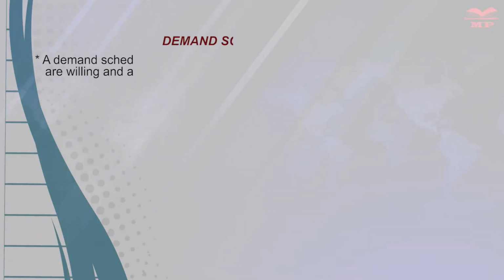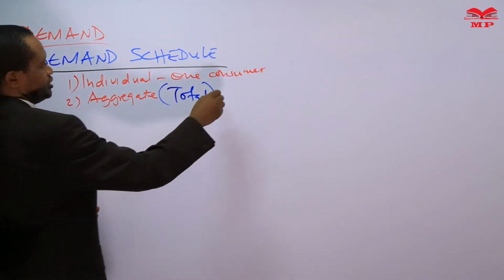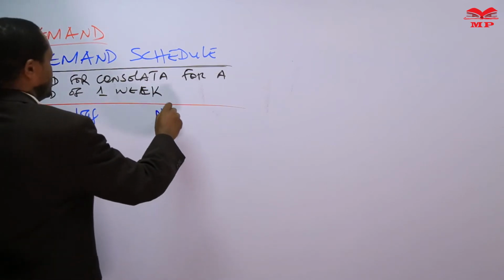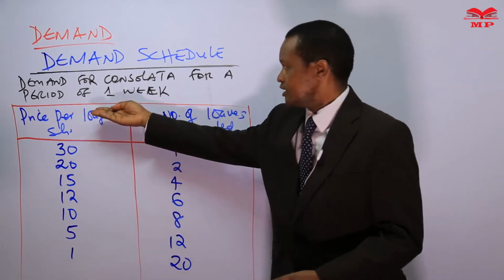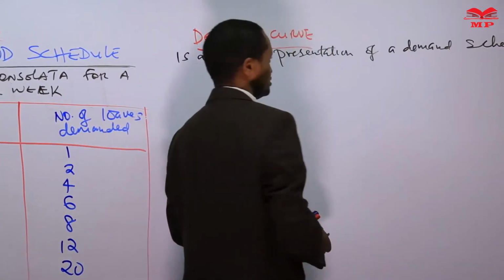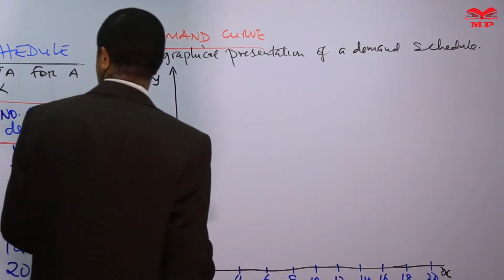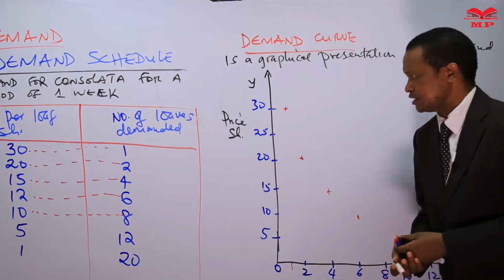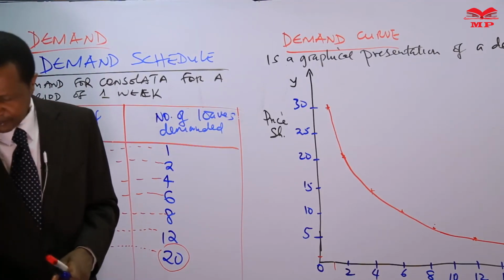KCSE_Form 3_Business Studies_Demand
📊 Demand – Form 3 KCSE Business Studies Lesson

In this lesson, learners will explore the concept of demand in business, understanding how consumers’ willingness and ability to purchase goods and services influences the market. Learn the law of demand, determinants, and factors affecting demand for different products.

💡 Key Topics Covered:

Meaning and definition of demand

Law of demand and its graphical representation

Determinants of demand:

Price of the good

Consumer income

Prices of related goods (substitutes and complements)

Consumer tastes and preferences

Expectations of future prices

Population size and demographics

Exceptions to the law of demand

Practical examples of demand in real-life markets

Exercises and practice questions for KCSE preparation

🎓 Best For:

Form 3 students studying Business Studies under the Kenyan Secondary Curriculum

Learners preparing for KCSE Business Studies Paper 1 & 2

Students interested in economics, commerce, and market behavior

📘 Learn With Manifested Publishers:
Access video lessons, diagrams, and exercises to master business studies concepts and excel in KCSE exams.